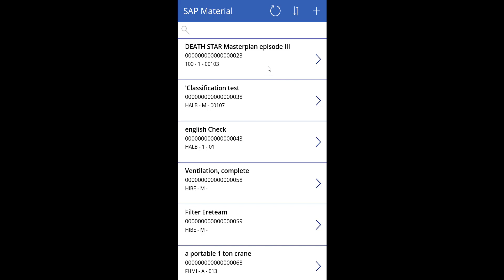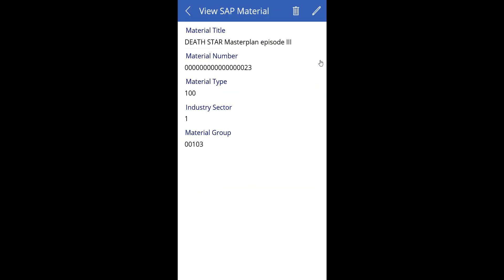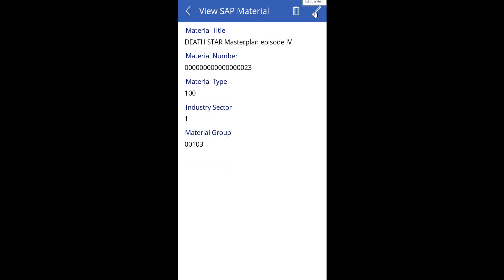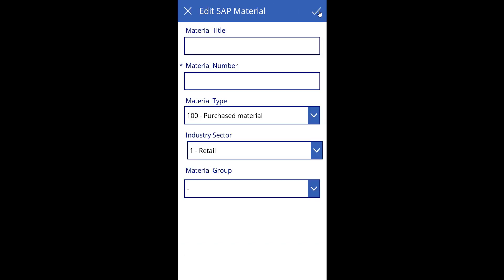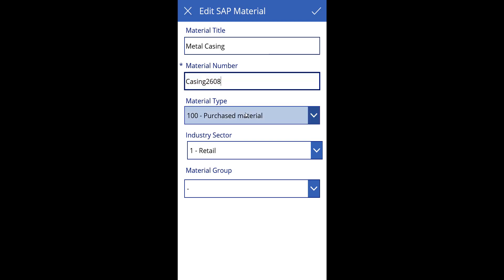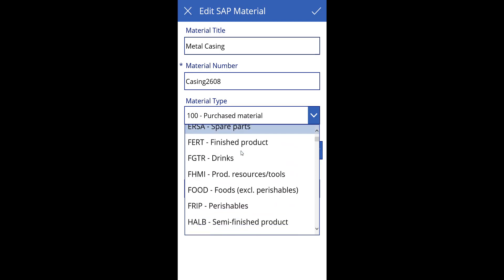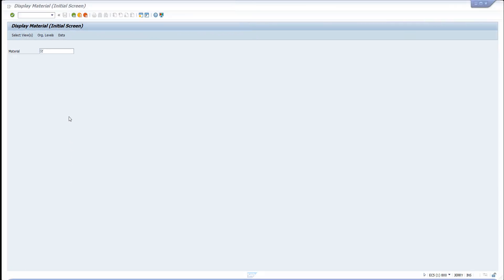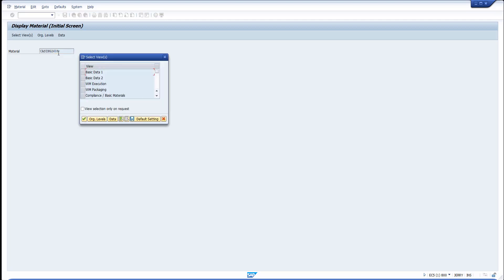SAP connector for Microsoft PowerApps & Flow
SAP integration scenario with Microsoft PowerApps and Flow about material Master Data Management.